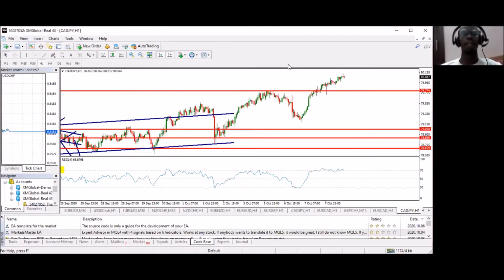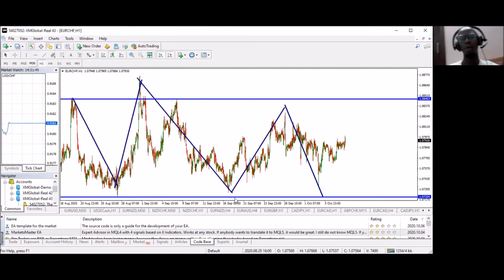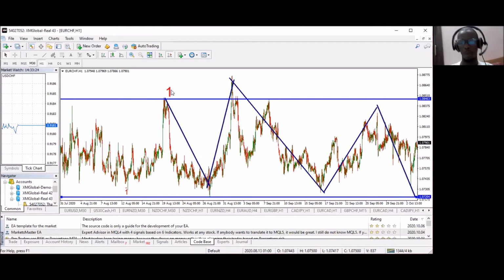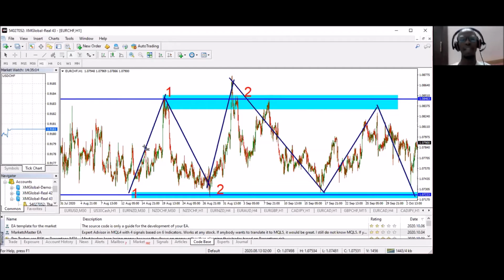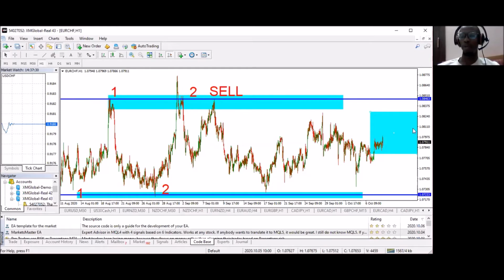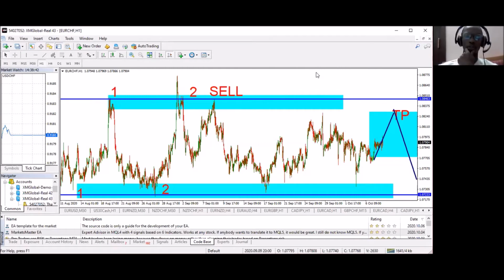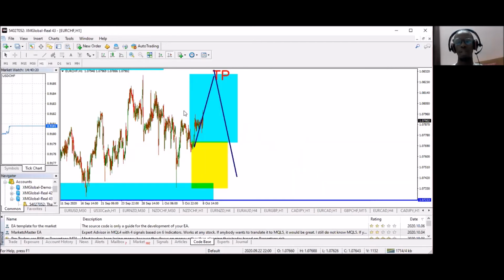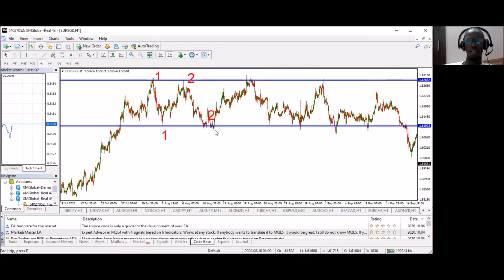How to Trade Consolidation in Forex- Forex Trading technique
Today we will be looking at how to  Trade ranging or consolidation markets in Forex successfully.

3D Animation of Galaxy (Quasar) rotating with a cluster of stars and a jet to the center.
Creator-AND

Song: Half-ID - Reverse My Mind